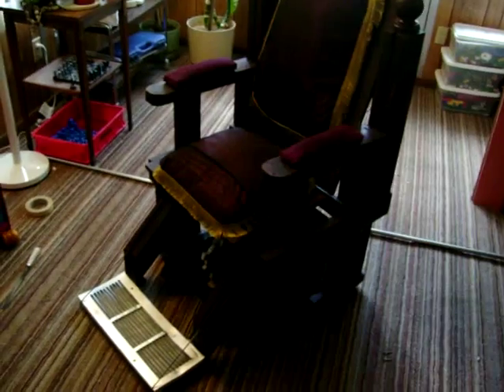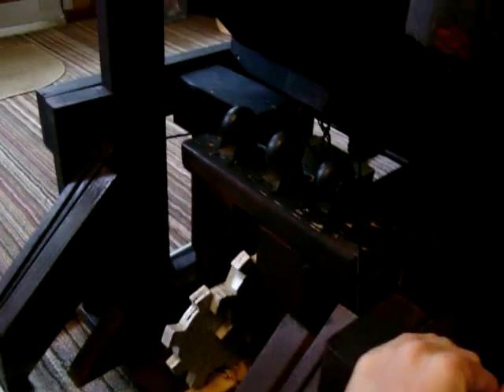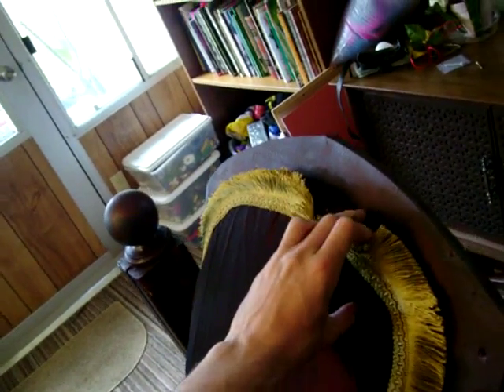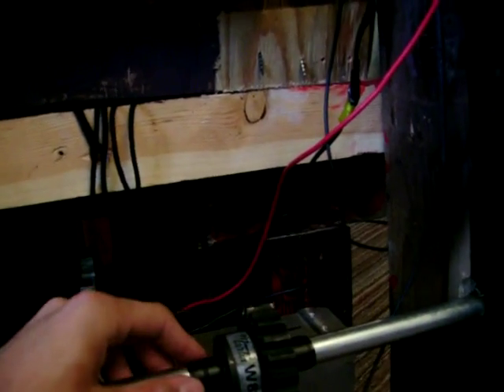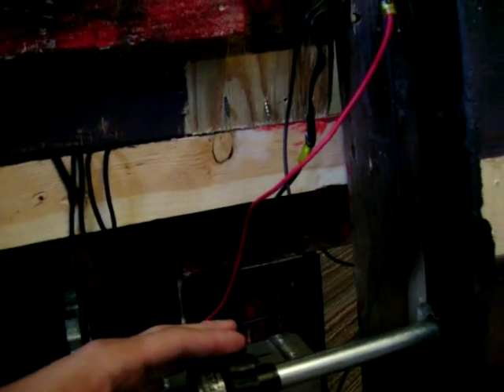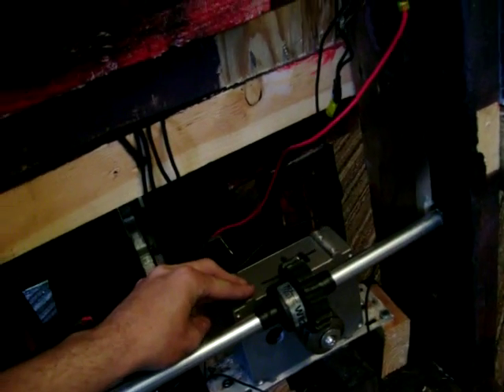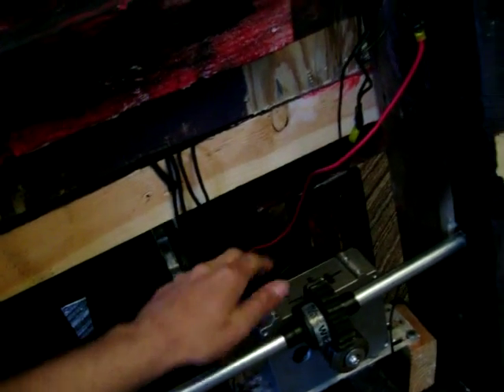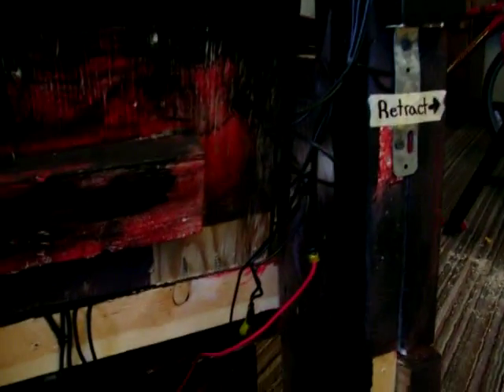Sweeney Todd Chair for Musical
(To see the chair work look in m other videos) Hey im the Tech Director and Master Carpenter at Pacific Coast Theatre Company, This is the Working Prototype of our Sweeney Todd chair for the 2010 Musical we will be putting on. The video is a brief explanation of how we made our chair. This was one i made from scratch and has a 12v Motor and 2 6v Batteries Chair Frame took about 4 hours to make, painting took about 4 days haha, the parts for the motor were around $200 and the motor could range from $10 - to $100 look around your local Industrial supplies stores Granger has a good selection of motors -- I can make another vid if this one was not made well enough or if you want different angles on the chair if you need more info feel free to email me on youtube and ill get back to you ASAP